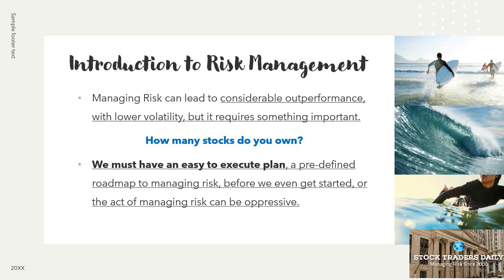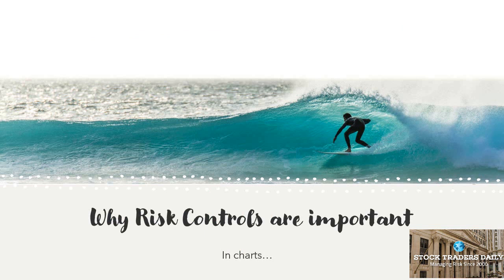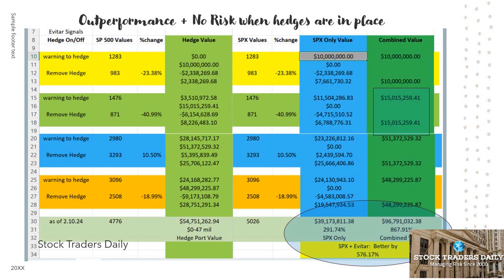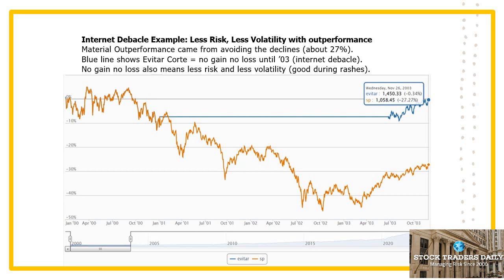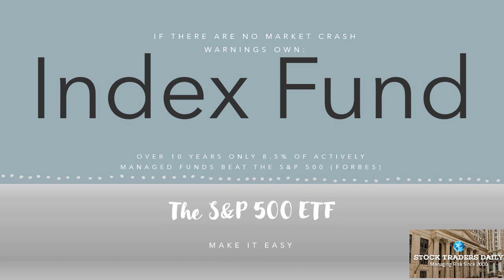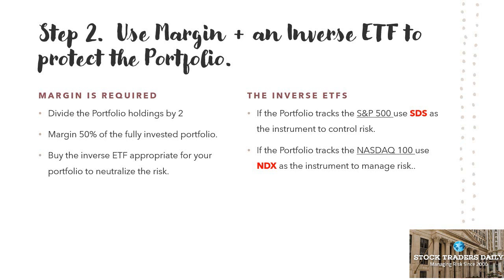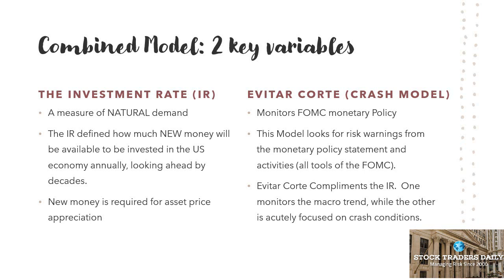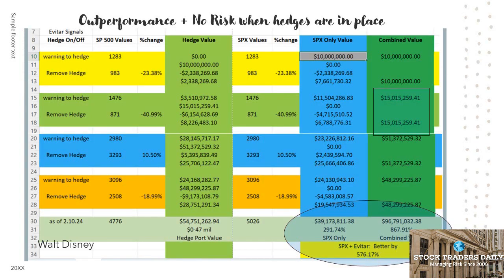The most efficient method of managing risk imaginable; how to handle stock market crash environments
We define the most efficient methods for controlling risk in IRAs, 401ks, Taxable accounts, and SMAs.  These can be used with or without our Models, but we reveal how to use our models too.

The models that we use to identify market crash risk are included in this presentation too, and help you make those assessments.

The best time to set up a plan to manage risk is when risk perceptions are low, and when this was published, risk perceptions were low.

Now is the right time to set up your portfolio so it can efficiently manage risk, whenever that might be required.